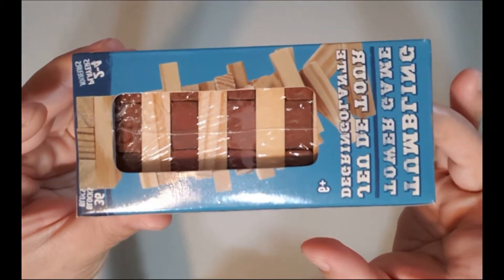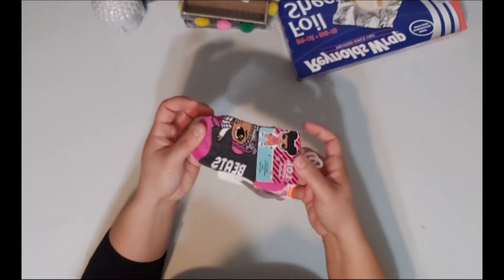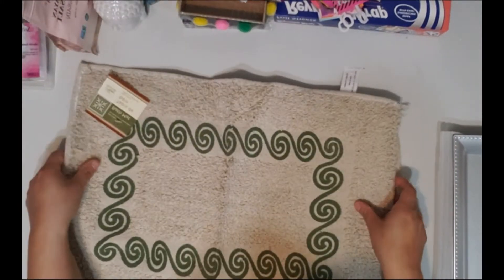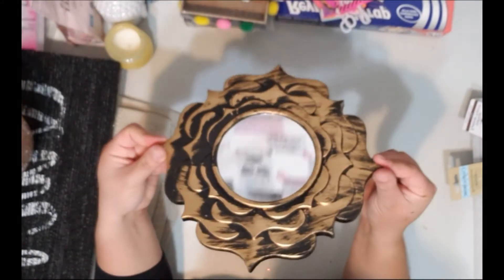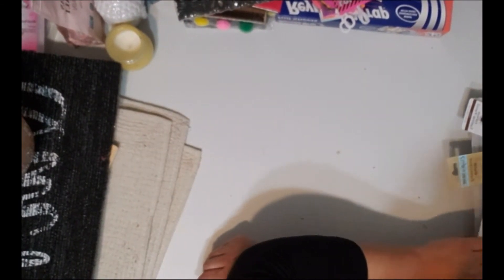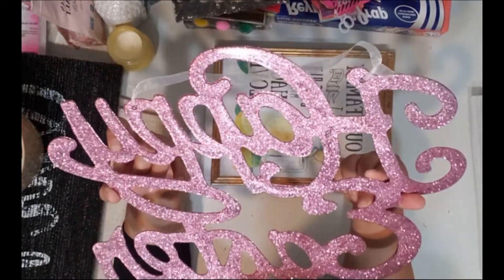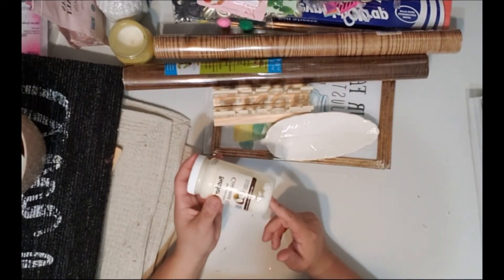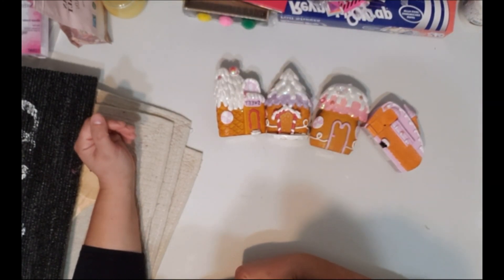DOLLAR TREE HAUL & SUBSCRIBER APPRECIATION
I would like to Thank all of my subscribers for all the love and support ya'll have shown me. I am NEW to giveaways that is way i am starting off small. The Winner will be announced on my community page on 03/25/20 . It helps me out with my YouTube channel.

***FOLLOW ME***

ETSY SHOP

Cricut TrueControl Knife Kit
Gorilla 8401515 Hot Glue Gun and Sticks
Fingertip Craft Knife
Rubber Fingers Tips Guard
20 PCS Artificial Lemons : //amzn.to/2Ugusbl
100pcs 16mm Natural Beads